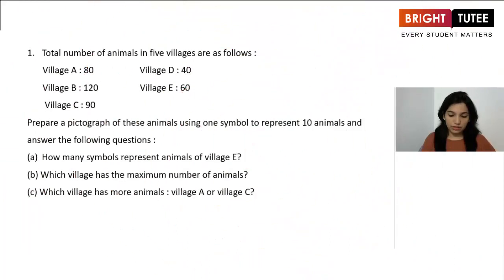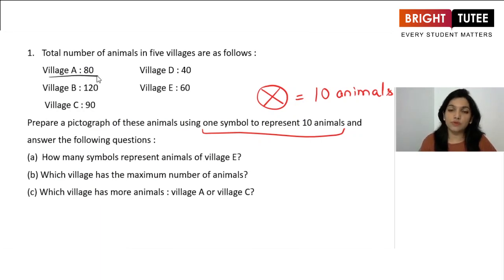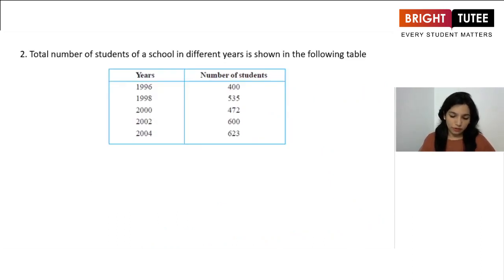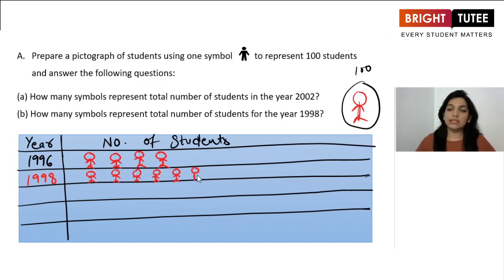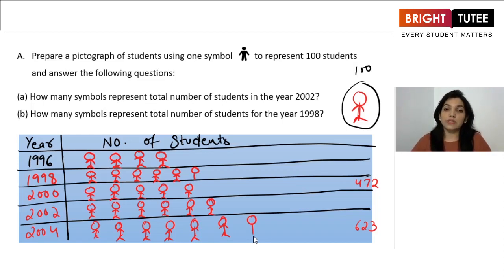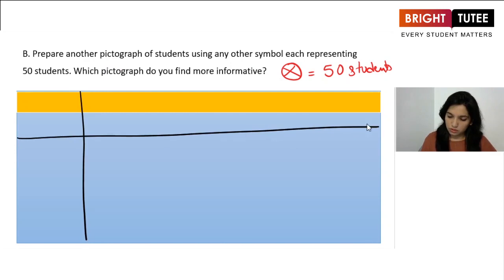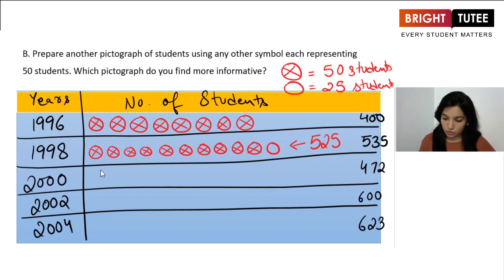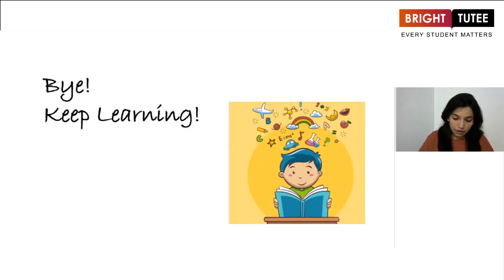02 2 Drawing a Pictograph Part 2